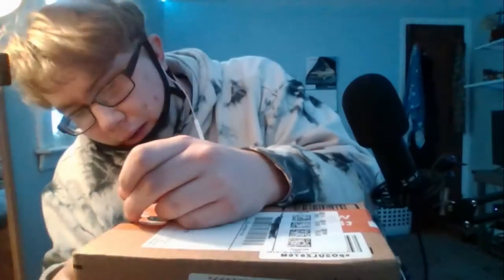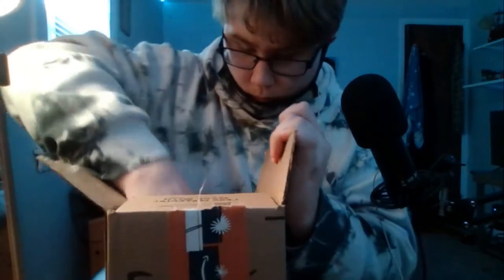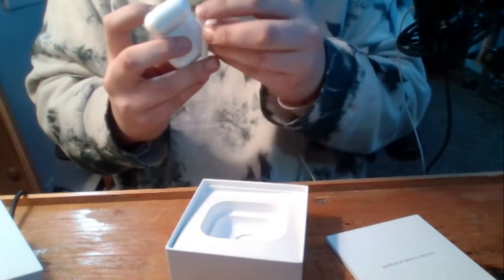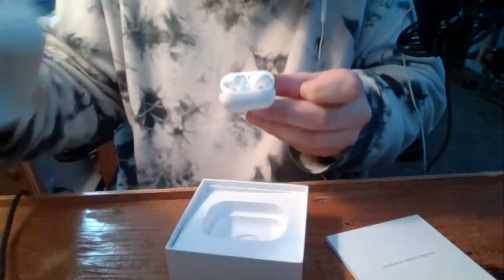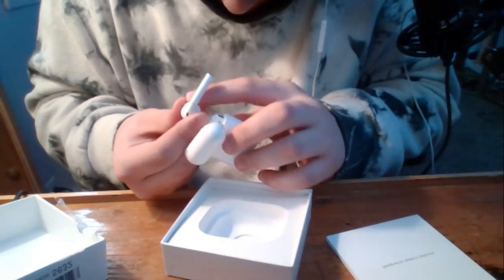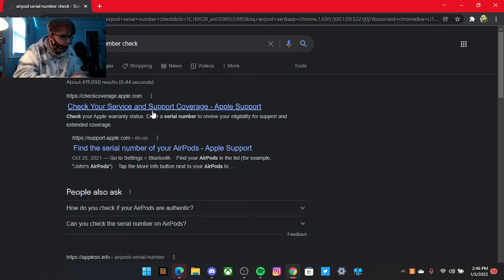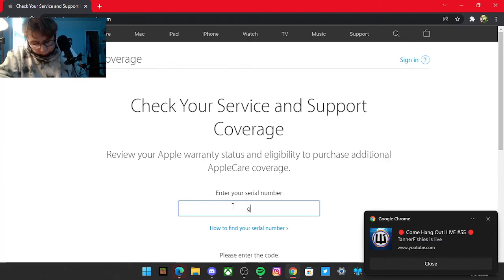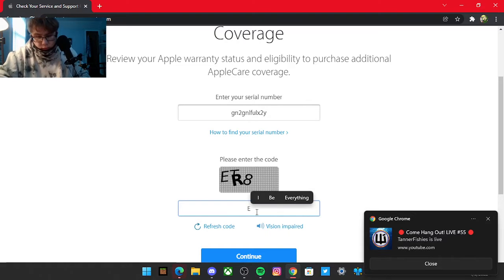Used Airpods Second Gen From Amazon Unboxing